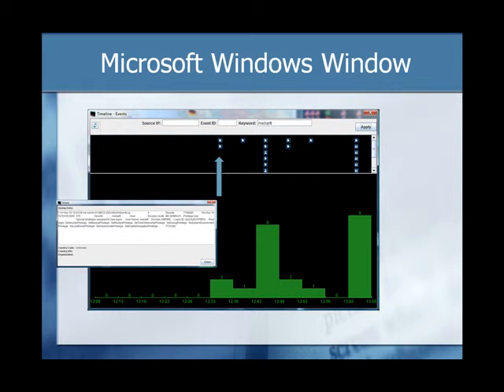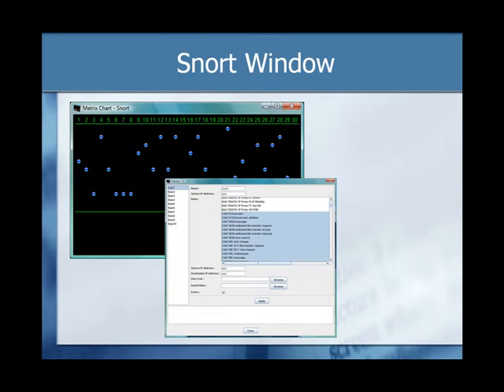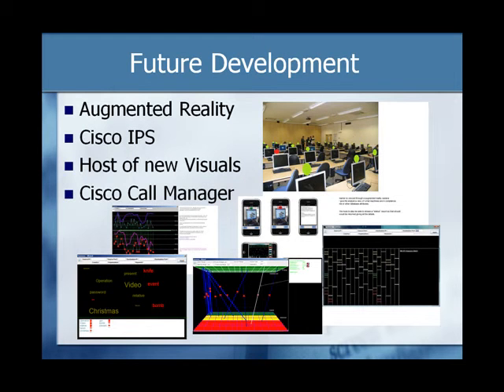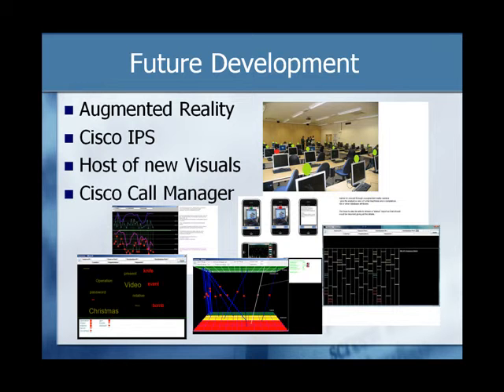Presentation-Part 3.avi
A presentation on Security Visualization